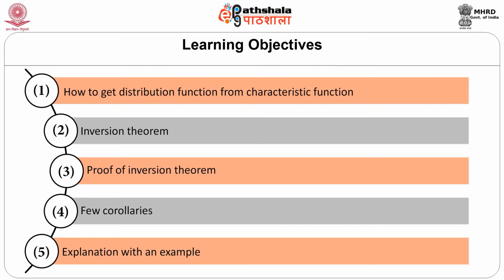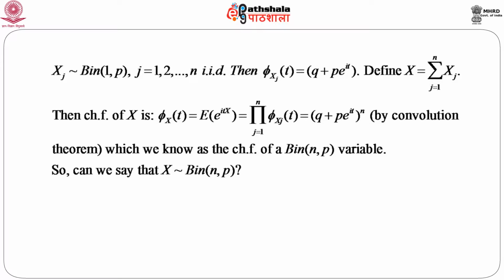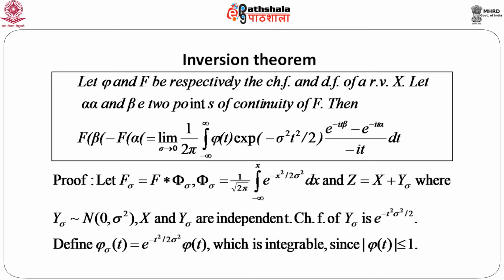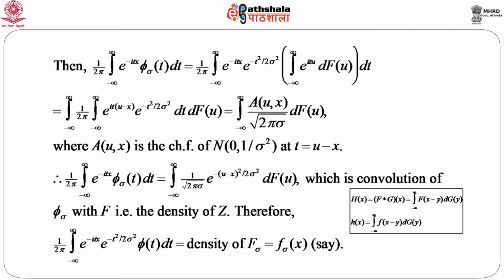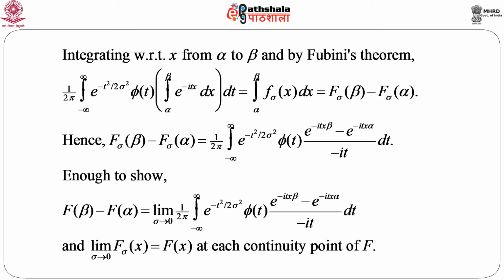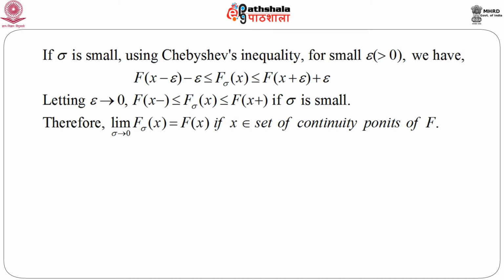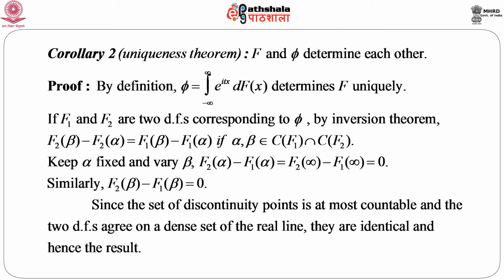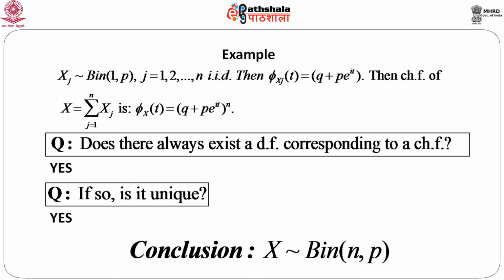Characteristic functions III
Module:Characteristic functions III

Content Writer: Dr Indranil Mukhopadhyay / Moutushi Chatterjee